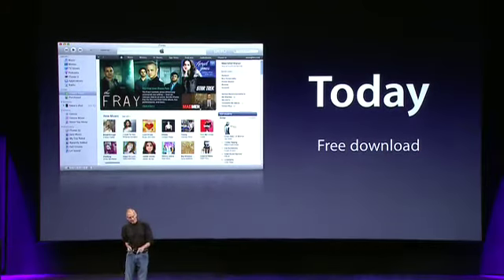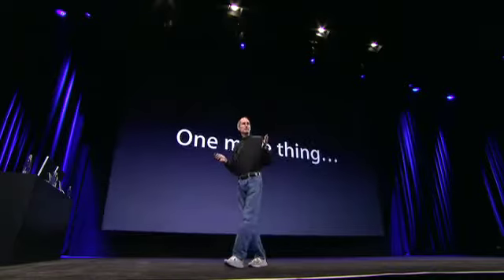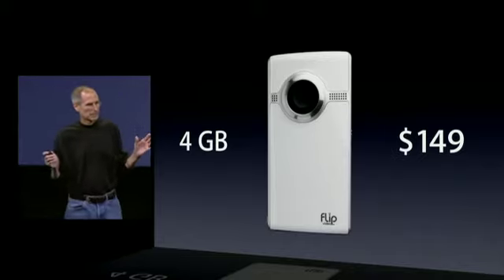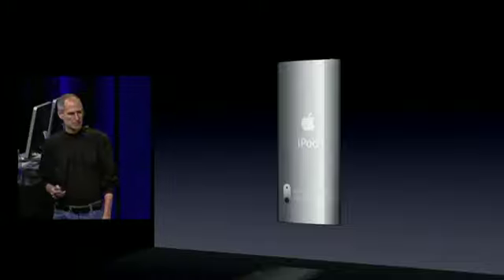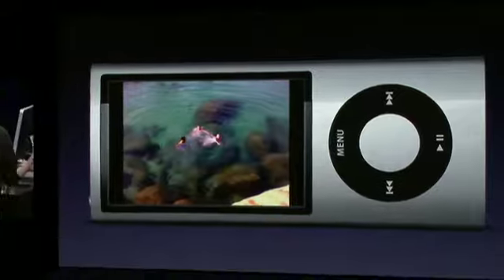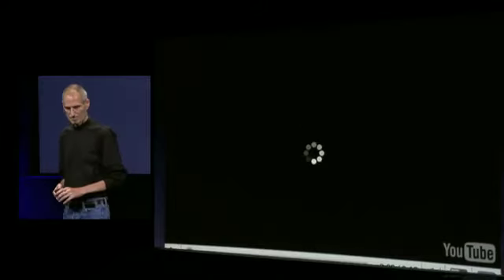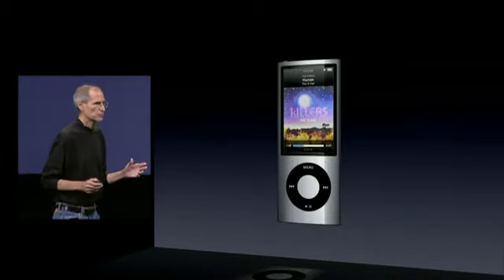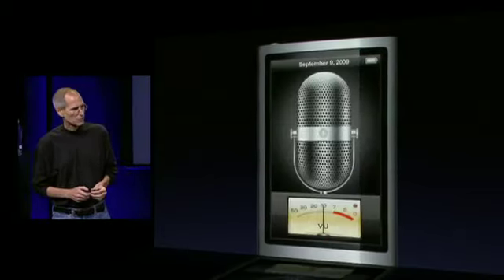Apple Special Event 2009 Steve Jobs Keynote#04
Apple Special Event 2009 Steve Jobs Keynote,
Return of Steve Jobs.
edit version